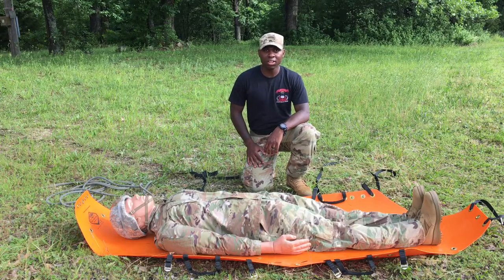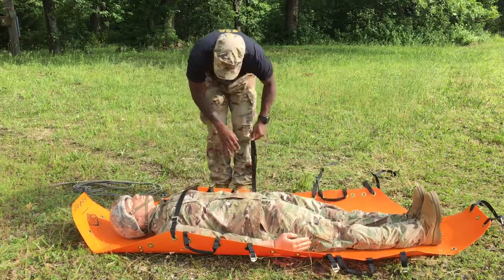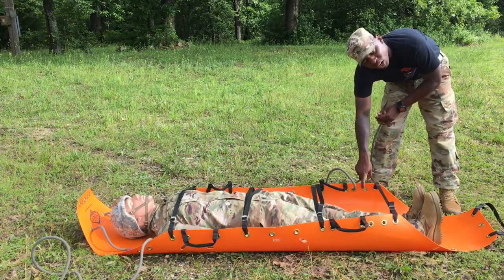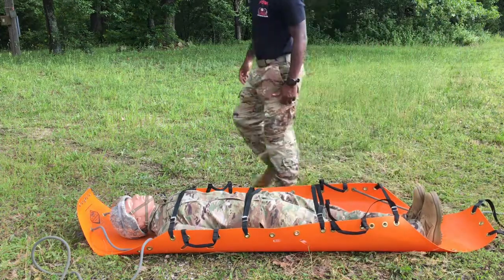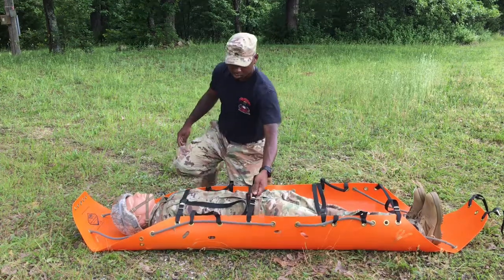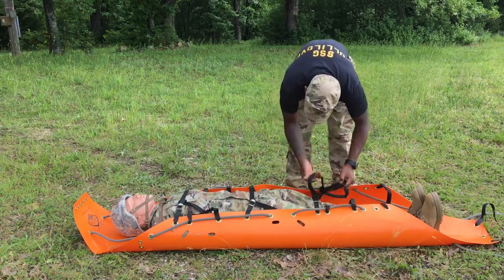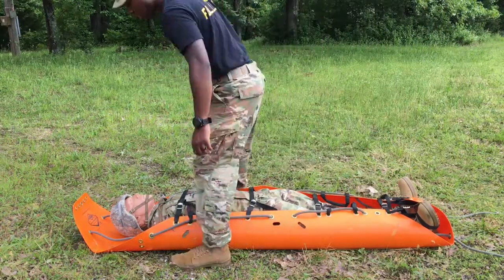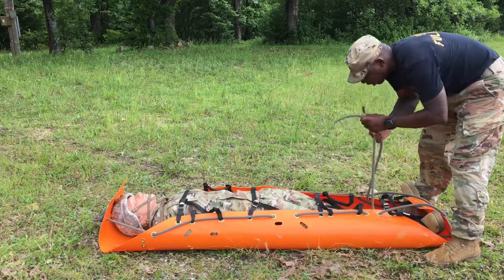SKEDCO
RIGGING SKEDCO:

Remove the Sked stretcher from the pack and place on the ground:

(1)Unfasten retainer straps, Step on foot end of Sked and unroll completely to opposite end. Bend the Sked in half and back roll, repeat with opposite end of Sked stretcher. Sked stretcher will now lay flat.

Place the casualty on the litter:
(1)Place Sked stretcher next to casualty. Ensure head end of stretcher is adjacent to head of casualty. Place cross straps under Sked. Log roll casualty and slide Sked as far under patient as possible. Gently roll casualty down on to Sked stretcher. Slide casualty to center of Sked stretcher. Be sure to keep spinal column as straight as possible. Pull straps out from under Sked stretcher and fasten to buckles.
(2)Position foot end of Sked stretcher at head of casualty. Have one rescuer straddle Sked and support casualty’s head, neck, and shoulders. Grasp foot straps of Sked stretcher and slide Sked under casualty. Center patient on Sked stretcher and fasten straps to buckles.

Secure the casualty in the Sked:
(1)Lift the sides of Sked and fasten the four cross straps to the buckles directly opposite the straps with no twists.
(2)Safety each cross strap with a half hitch dressed directly under the buckle so that the free running end is running towards the casualty’s feet with the excess tucked underneath the casualty’s body.
Secure the casualty’s feet with the foot straps:
(1)Route the foot strap from inside outward around the foot ensuring that the strap creates a turn with the running end running under the standing end (top to bottom).
(2)Ensure that the strap passes under the arch of the foot with no twists.
(3)Route the running end of the foot strap from inside outward through the end grommet located at the foot of the Sked. Fasten to buckles or strap and safety with half hitches and no twists. The free running end towards the inside of the Sked. Tuck the free running ends under the feet.
Secure the 30-foot static rope to the Sked:
(1)Find the middle of the rope and tie a doubled figure eight knot forming no larger than a fist size loop. Attach a locking carabiner (lowering line carabiner) to the looped end.
(2)Route each end of the rope outside inward through the two lower grommets located at the head end of the Sked. Pull the knot up against the Sked ensuring it is in line with the casualy’s head.
(3)Continue feeding the rope through the unused grommets on the side of the Sked starting from inside outward of the fist grommet and routing them through the carrying handles.
(4)Route the ropes from outside inward through the second set of unused grommets.
(5)Route the ends from inside outward routing them through the third unused grommets. Route the rope through the carrying handles located at the foot end of the Sked.
(6)Route the rope from outside inward through the third to the last grommet of the Sked sides. Insure both ends of rope are even.
(7)Route the rope ends from inside outward through the grommets located underneath the top three grommets at the foot end of the Sked. Ensure that the rope runs on the outside of the casualty’s leg and not through the foot straps.
(8)Tie the ends of the rope together using a square knot no overhand safeties centered over the end of the Sked bringing the ends of rope up over the end of the Sked.
(9)Route the ends of the rope through the second to the last grommets located at the end of the Sked sides from outside inward, tying the ends together with a saftied square knot centered over the legs tucking the excess tails under the legs of the casualty.
(10)Secure the free running end of the casualty’s safety line to the lowering line carabiner using a double figure eight. Ensure that there is no tension between the bowline around the chest and the double figure eight when tension is placed on the lowering line.